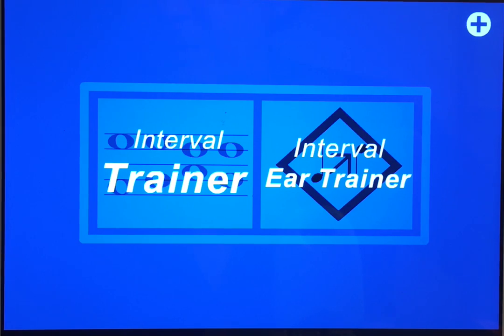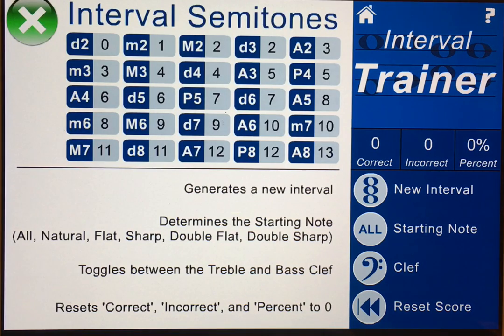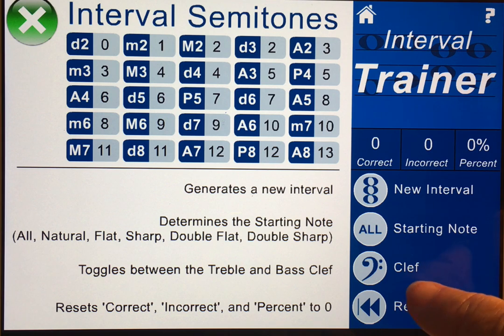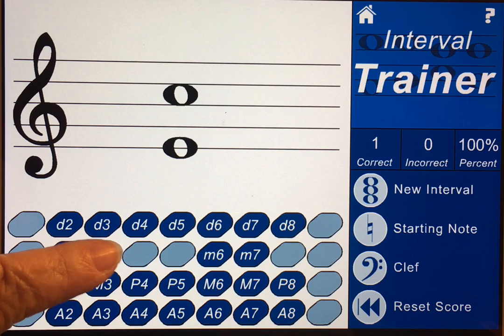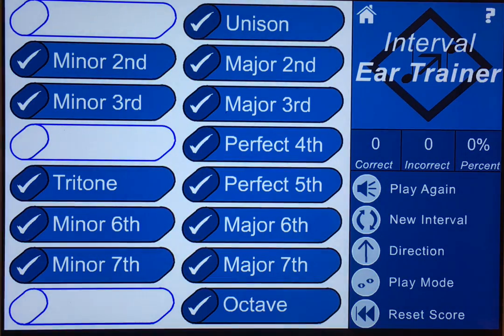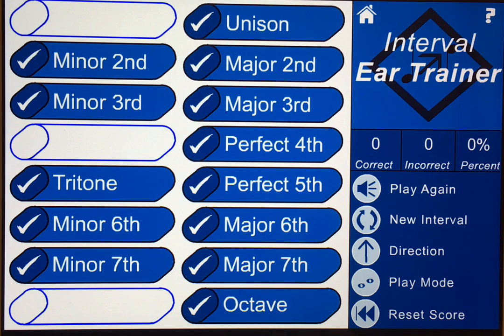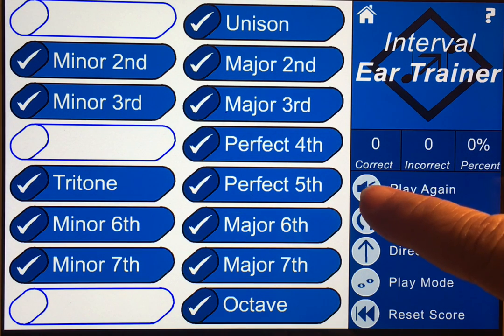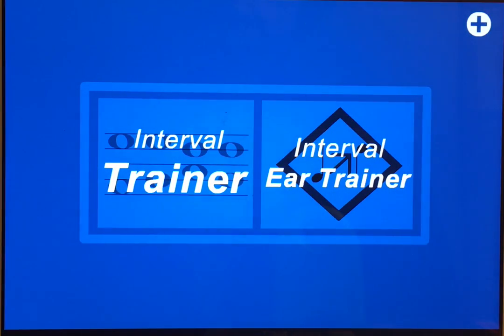How to use "Intervals Ear and Note Trainer" app!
View the Intervals Ear and Note Trainer app in realtime. This app will help you learn to recognize intervals by sight and pitch.